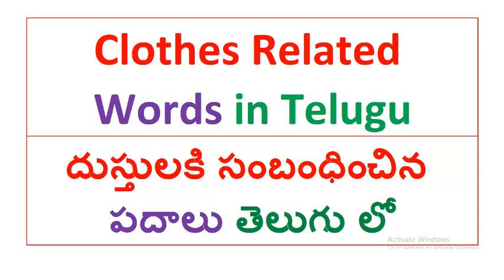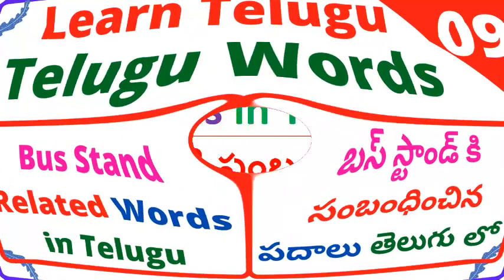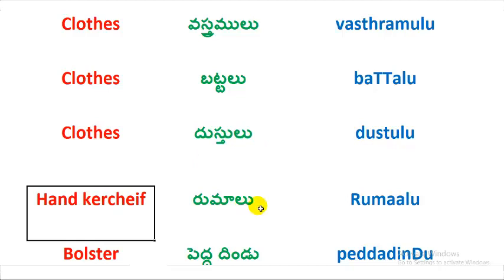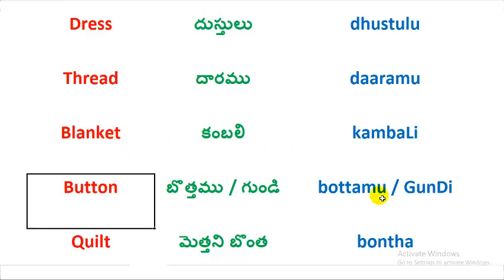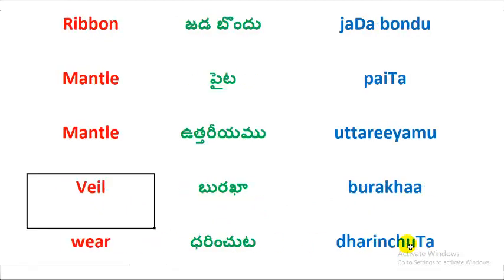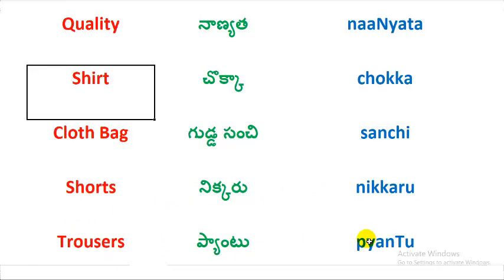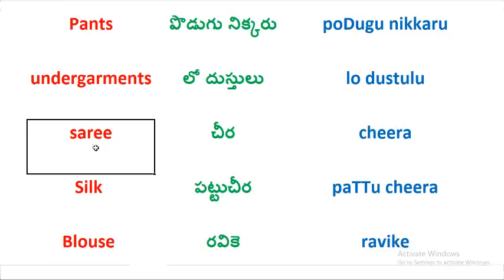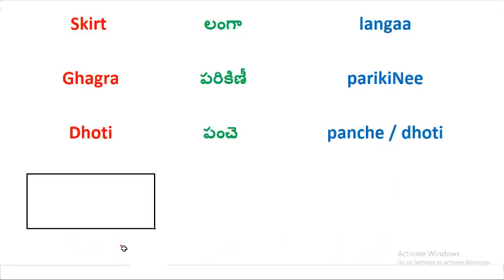Clothes Words in Telugu || Learn Telugu || Telugu Words - 10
Hi, Friends,

Welcome to Vara Academy.

This is like a language school.

I started this channel to teach the languages to the people who are very much interested or passion to learn the Telugu Language for writing Telugu, Reading Telugu, and Speaking Telugu in an effortless way.

First Telugu Alphabets / Telugu Letters, Telugu Guninthalu, Telugu Words / Telugu Padalu, small sentences in Telugu, and conversations in Telugu.

In the same way, the people who want to learn English here you can find the videos to learn in a simple way.

Learn English for Writing English, Reading English, and (Speaking English) Spoken English.

First Letters, Words, small sentences, and conversations.

In the same way, the people who want to learn Hindi, I will try to give the videos to learn in a simple way.

Learn Hindi for Writing Hindi, Reading Hindi, and (Speaking Hindi) Spoken Hindi.

Another part is, you will be seen Mathematics videos very soon.

You can learn Mathematics, Maths shortcuts, Vedic Maths Shortcuts.

I will try to give the videos below the Topics soon.

ARITHMETIC,

Number System,

Square roots,

Percentage,

Profit, Loss & Discount,

Ratio & Proportion,

Average,

Partnership Business,

Pipes and Cisterns,

Probability,

ALGEBRA:

Basic algebraic identities of School Algebra & Elementary surds,

Graphs of Linear Equations,

GEOMETRY,

Quadrilaterals,

Triangle and its various kinds of centers,

Congruence and similarity of triangles,

Regular Polygon,

Right Prism & Hemispheres,

Circle and its chords, tangents,

Angles subtended by chords of a circle,

Common tangents to two or more circles,

Right circular cone,

Sphere,

Cylinder,

Right circular cylinder,

Regular Right Pyramid with Triangular base or Square base,

Rectangular Parallelepiped,

MENSURATION,

Two-dimensional (2D) and Three-dimensional (3D) Mensuration,

TRIGONOMETRY:

Degree and Radian Measures,

Trigonometric Ratios,

Complementary Angles,

Standard Identities,

DATA INTERPRETATION:

Frequency Polygon,

Histogram,

Pie-Chart,

Bar Diagram.

for any other queries / for more doubts.

Yours,
Vara Academy